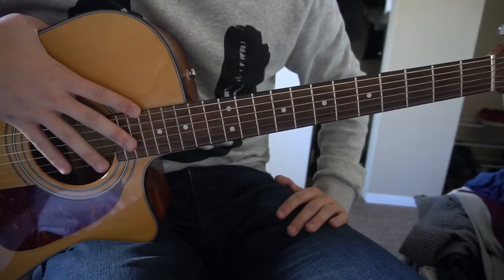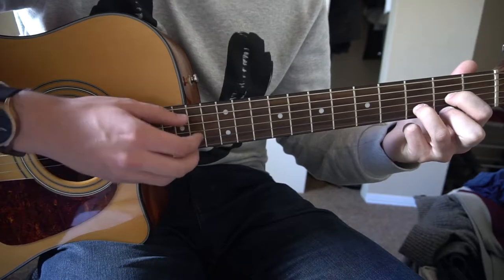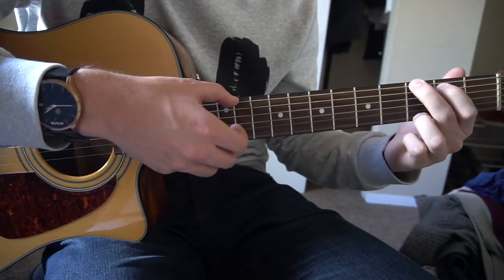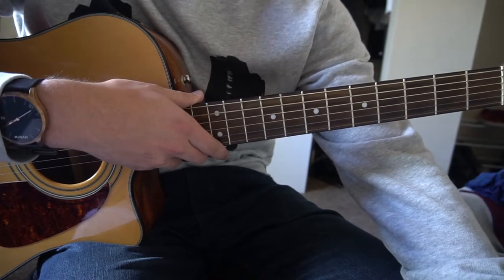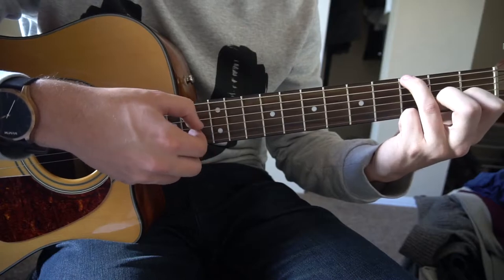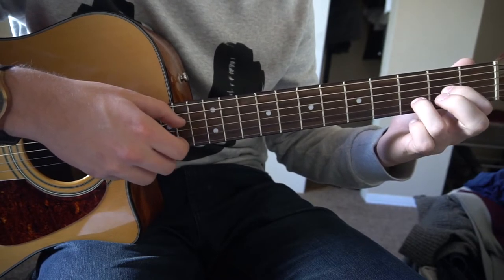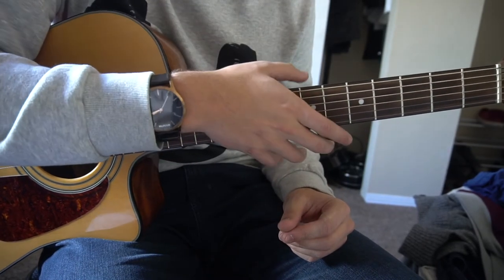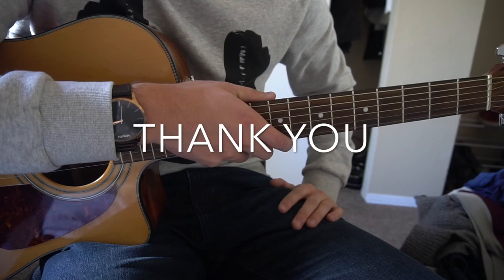Scars // Sam Smith // Easy Guitar Lesson